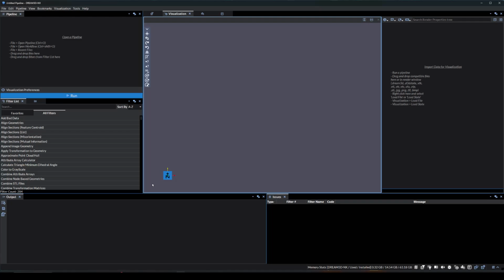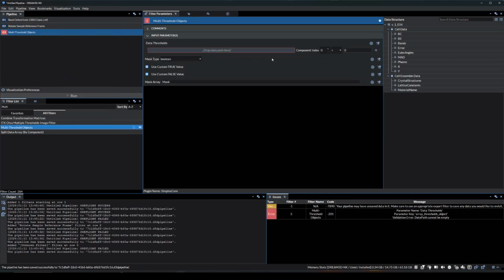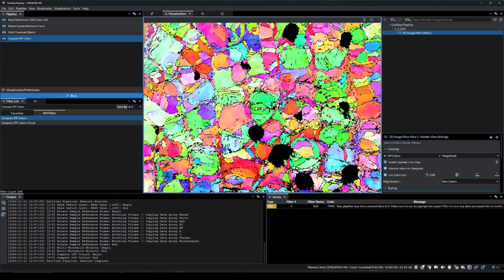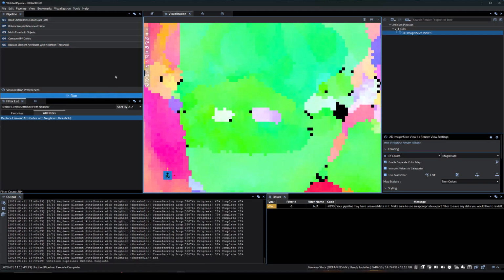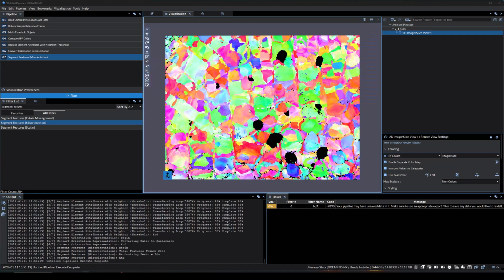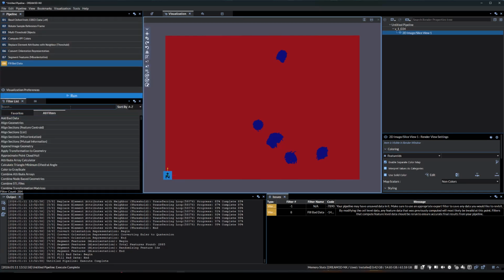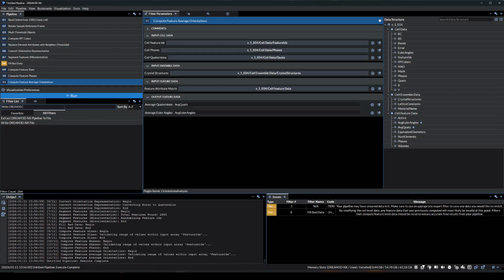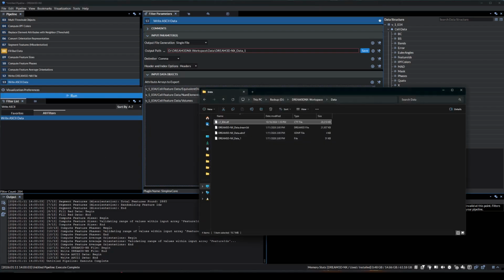EBSD Segmentation with Large Unindexed Areas | DREAM3D-NX Tutorial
Learn how to segment EBSD data in DREAM3D-NX while preserving large unindexed regions and removing small unindexed points.

This tutorial walks through a complete workflow that includes importing CTF data, applying reference frame correction, generating masks using thresholding, cleaning isolated pixels, converting orientations to quaternions, segmenting grains by misorientation, refining results using fill-bad-data operations, computing feature statistics, and exporting both DREAM3D-NX and CSV-style outputs for external analysis.

This workflow is ideal for preparing EBSD datasets with challenging indexing quality while maintaining meaningful microstructural features.

⏱️ Timestamps

0:05 – Tutorial overview and segmentation goal
0:18 – Import CTF data and auto-load EBSD filter
0:39 – Apply sample reference frame rotation
1:00 – Create mask using Multi-Threshold Objects
1:15 – Compute IPF colors using mask
1:35 – Visualize data in 2D image slice view
1:49 – Clean isolated pixels with Replace Element Attributes With Neighbor
2:12 – Filter documentation and hover cell tools
2:32 – Rerun cleanup and review results
2:42 – Convert orientations to quaternions
2:58 – Segment features by misorientation
3:24 – Visualize Feature IDs and rescale color map
3:47 – Remove remaining small defects with Fill Bad Data
4:13 – Compute feature statistics
5:04 – Save DREAM3D-NX file
5:20 – Export CSV data (feature metrics)
5:55 – Outro